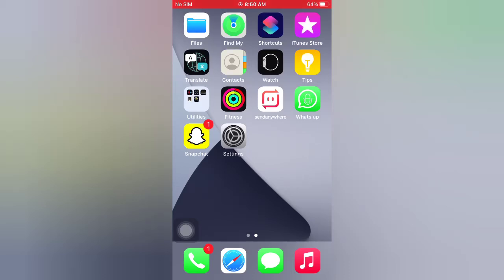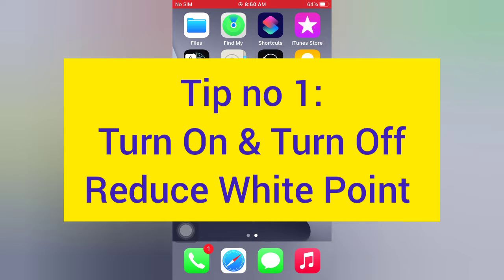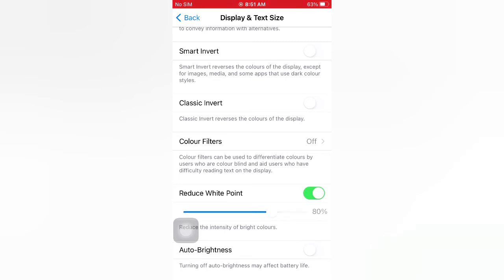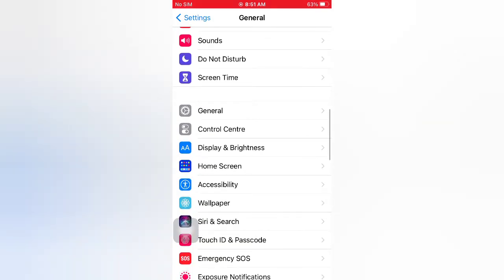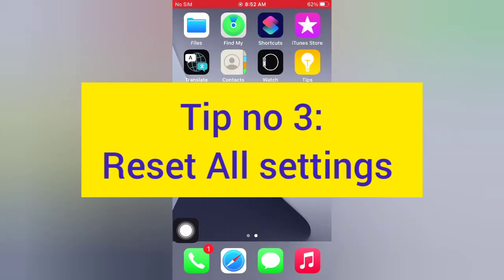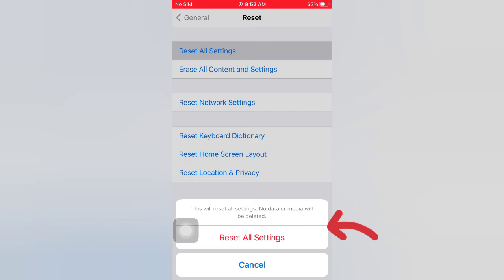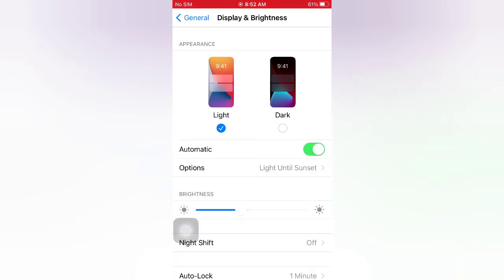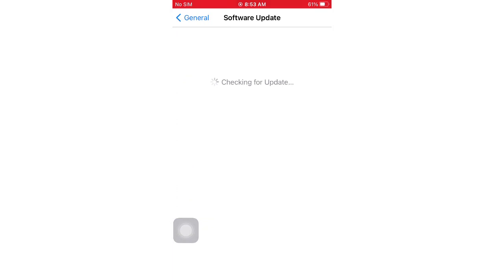How to fix low Brightness Problem issues on gaming BUPG ,on iphone i pad & ipod touch in ios 14.4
Hellow guys welcome back to my channel in this video i will show you How to fix low Brightness Problem issues on gaming BUPG ,on iphone i pad & ipod touch in ios 14.4                                                                            Solutions;                                                                                                                                                                                         1;Turn On & Turn Off Reduce White Point                                                                                                                                        2;Turn On & Turn Off Auto Brightness                                                                                                                            3;Reset All Settings                                                                                                                                                           4;Turn On & turn Off Display & Brightness Automatic                                                                                                                                              5;Check for Software Update